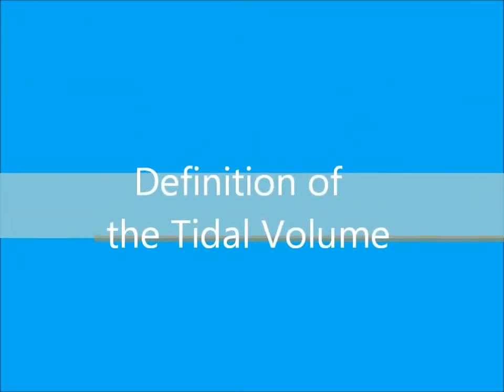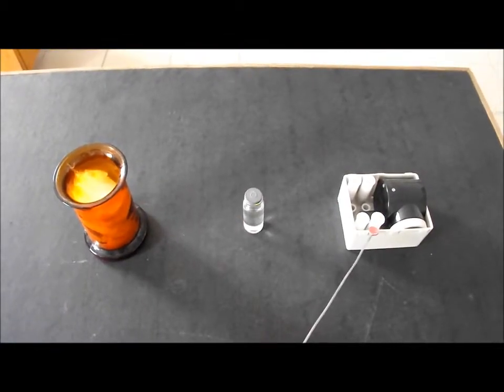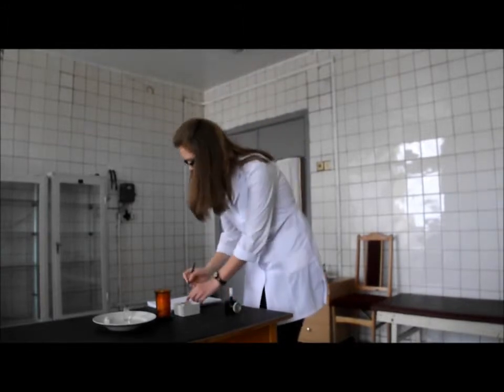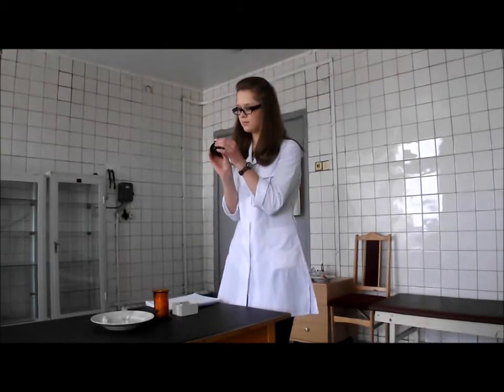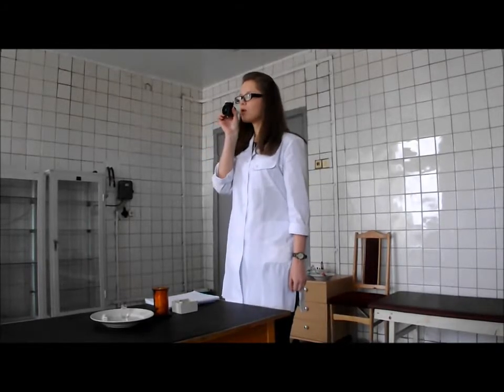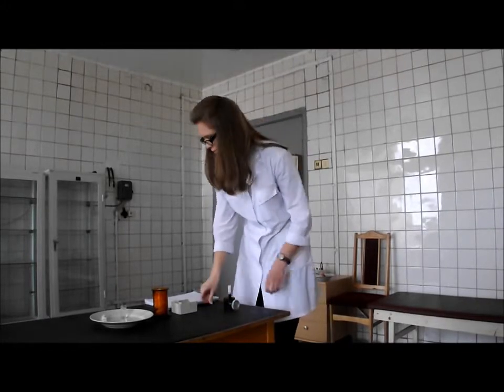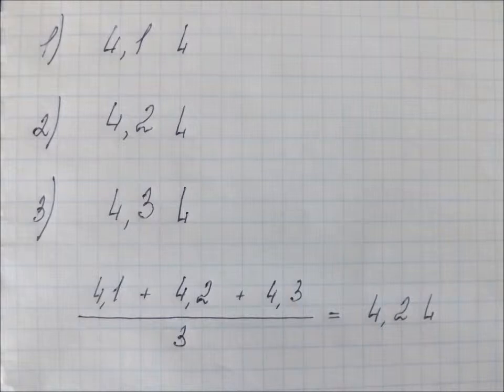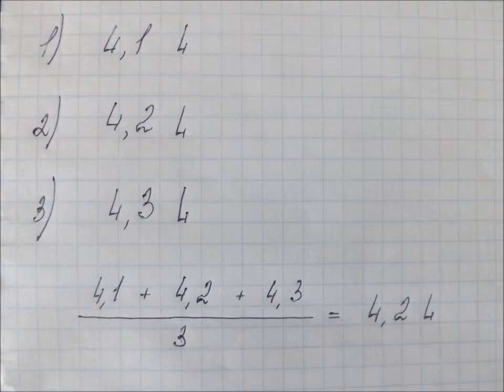Spirometry [HD]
Spirometry (meaning the measuring of breath) is the most common of the pulmonary functions tests, measuring lung functions, specifically thye amount(volume)of air that can be inhaled and exhaled.